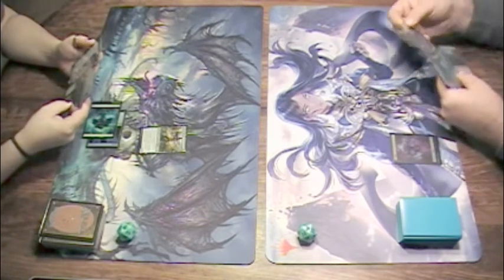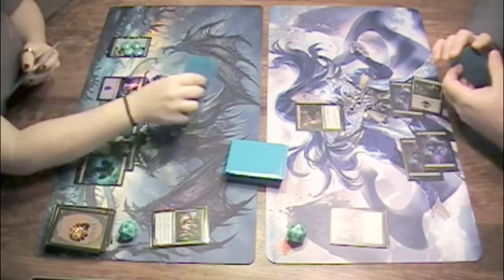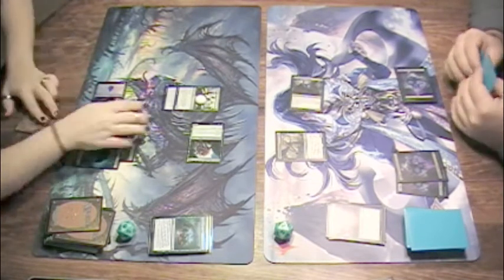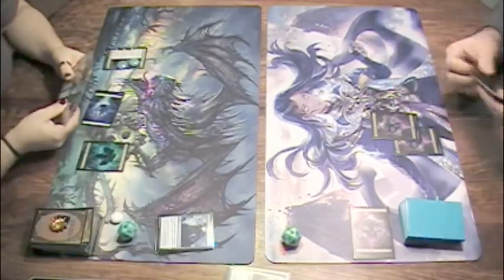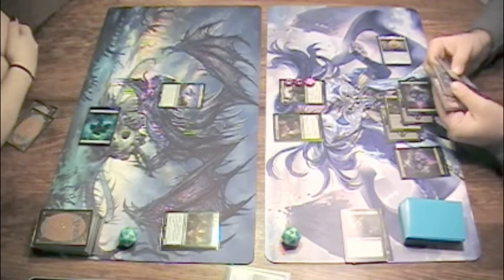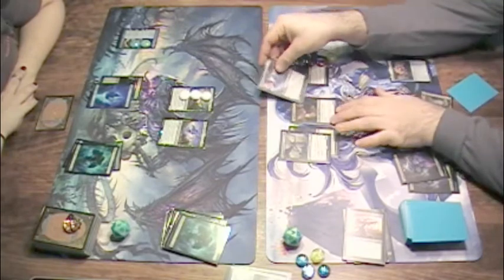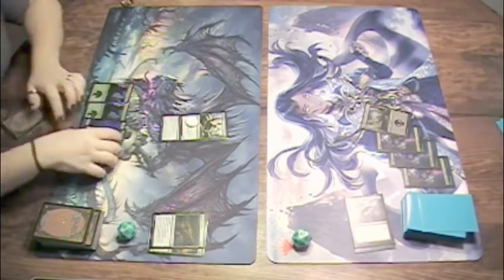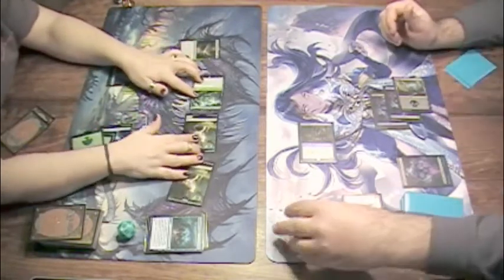Kitchen Table Magic - Theros Homebrewed Standard Matchup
Tonight we played home-brewed decks using mostly cards from the newest set of Magic - Theros Beyond Death!

Husband's is playing a mono black devotion deck and I am playing a blue/green deck built to support the only copy I got of Eutropia during our unboxing. (Probably my favorite card in the set!)
Best of 3 matchup.

Come see the Magic!